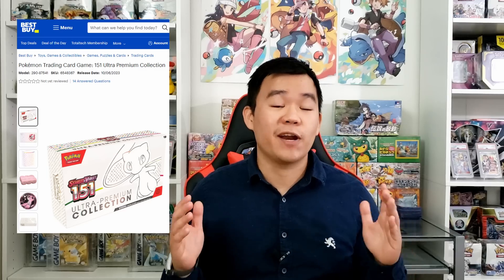So Many Restocks! Reprints! & Plenty of Pokemon 151 Available!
The allocation numbers are in for Pokemon 151 and they are high! We also discuss the recent reprints and restock of modern Pokemon card sets! In this video, we explore the exciting new additions to this limited-edition set, featuring iconic Pokemon from the original 151. Discover the stunning artwork, powerful new abilities, and rare cards that make this set a must-have for any Pokemon TCG collector. Whether you're a fan of nostalgic Pokemon or a competitive player, this set review has something for everyone. Don't miss out on the chance to learn about the hottest cards in Pokemon Card 151!

Send viewer mail to the address below!